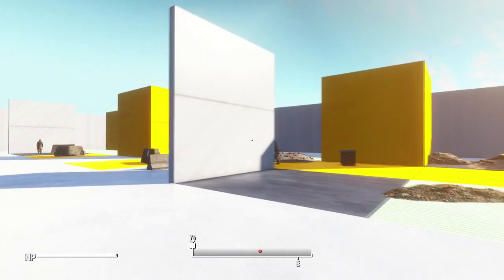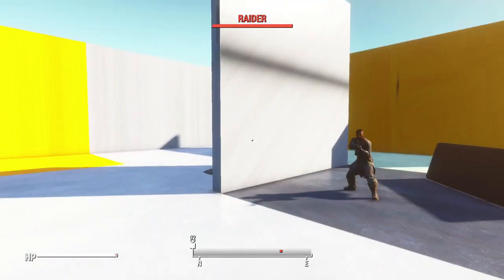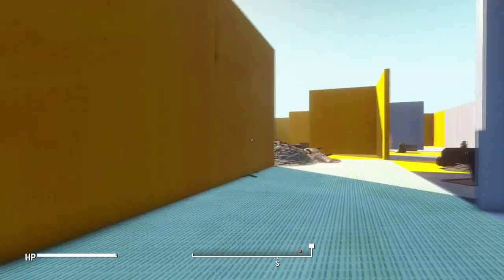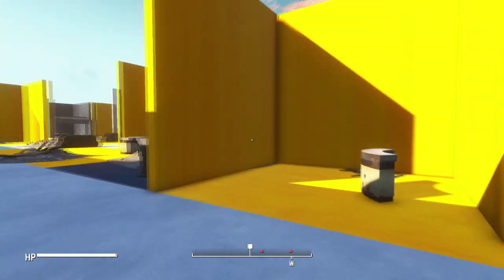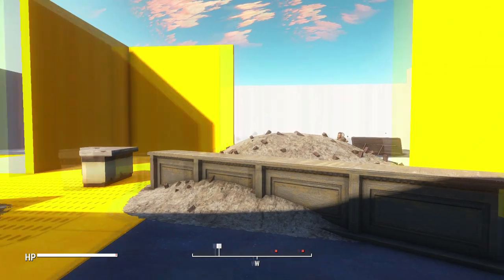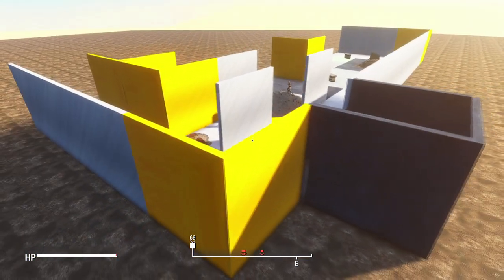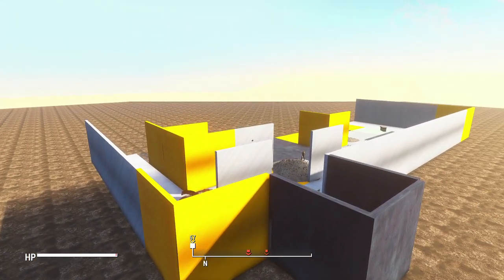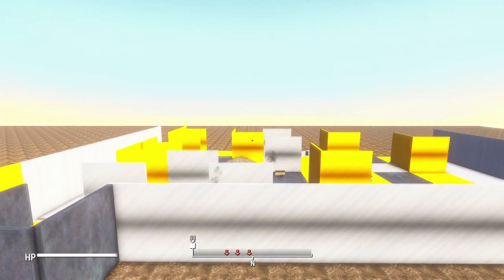Fallout 4 - Procedural Dungeon Script - Log 2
Title: Cool Vibes

Special thanks to Catlike Coding to help me understand the process behind Procedural generation.